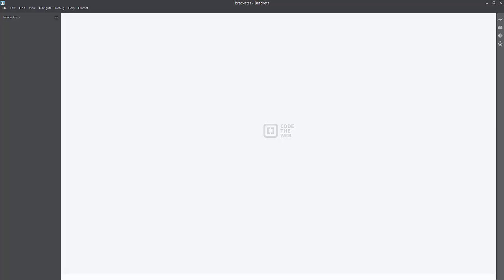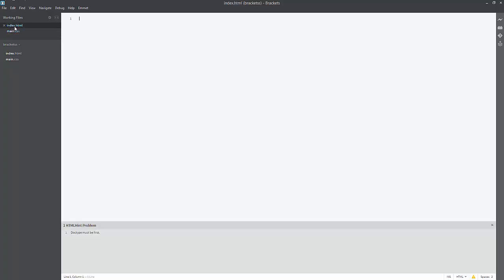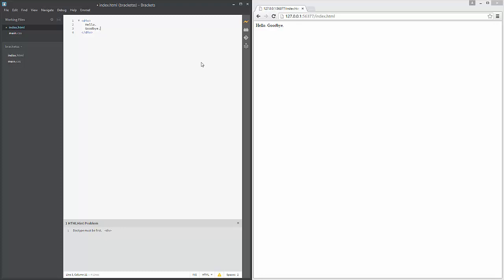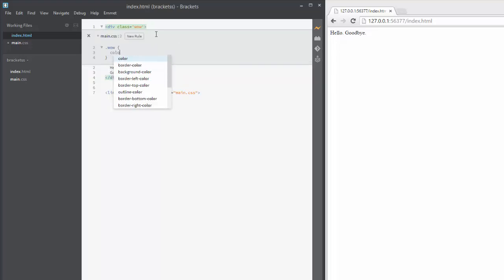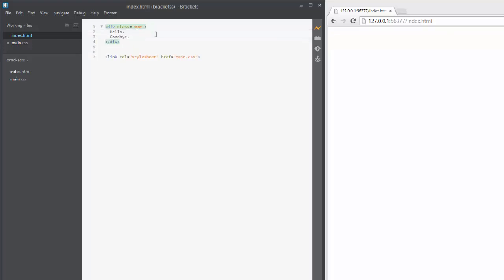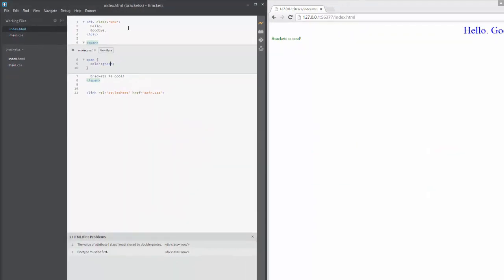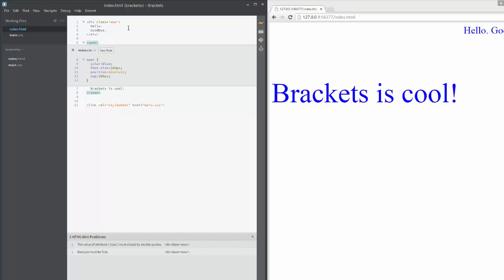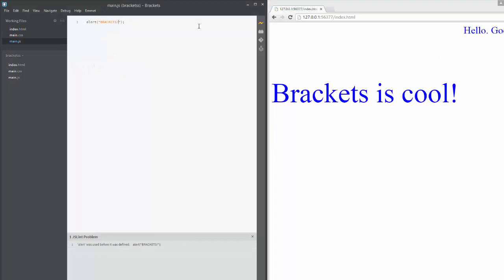Brackets | 10. Live Preview | Guardian Academy | guardianacademy.org | Free Online Course